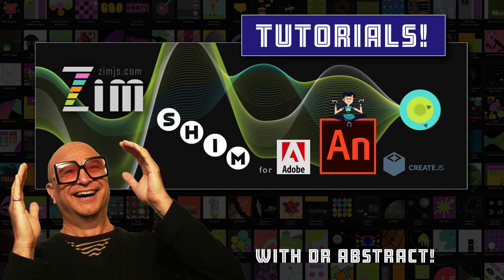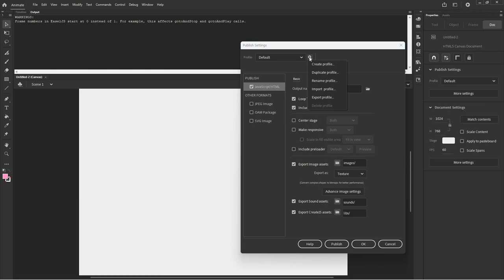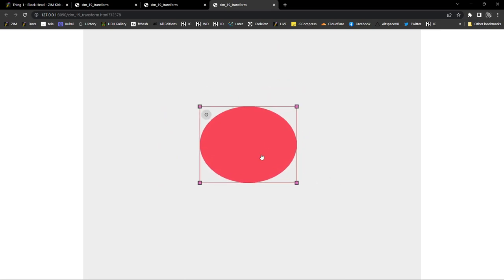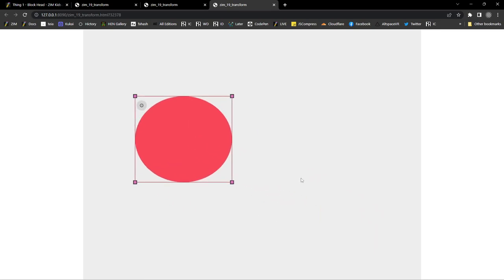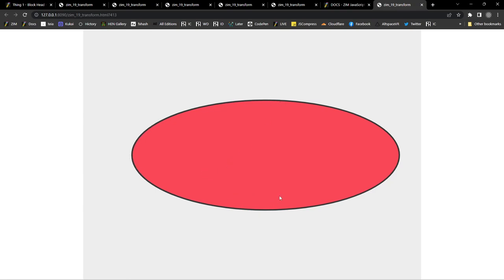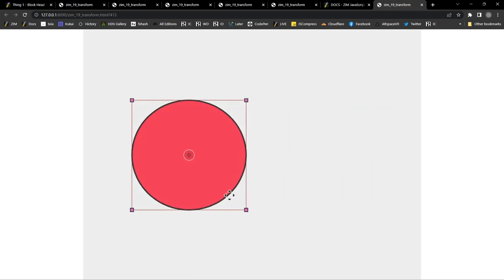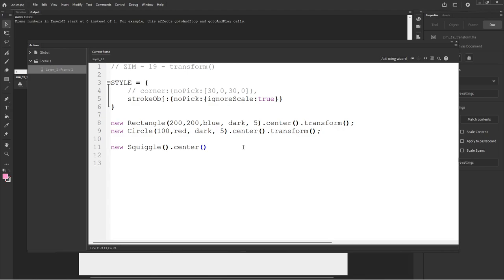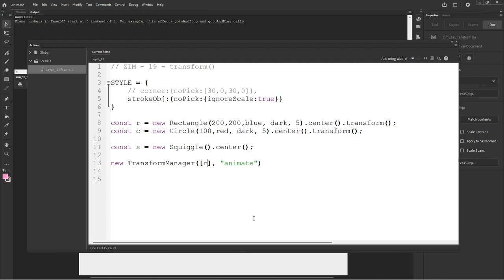19 - Make more in Adobe Animate! User transform() with ZIM on the Canvas Tutorial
Here we use ZIM transform() to let users move, scale, rotate or stretch any display object.  Each of these things are optional and we can use TransformManager() to easily save the transformations even when the browser is closed.  We also show the ZIM Layer() class for nesting transformations.